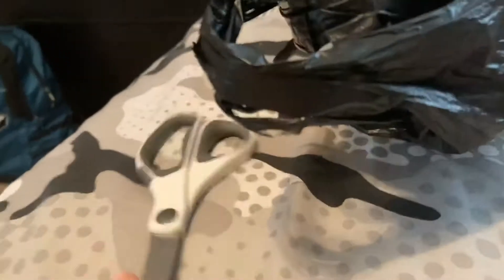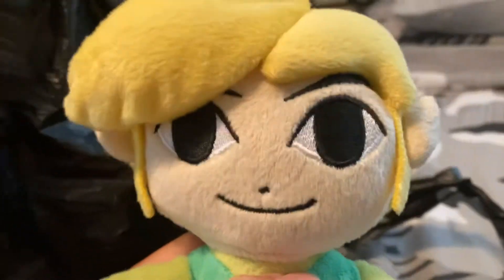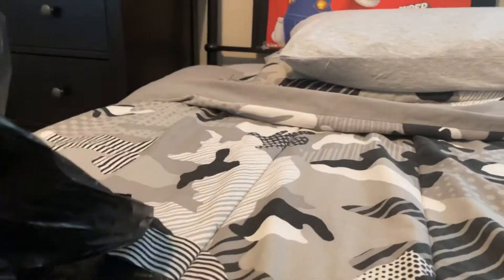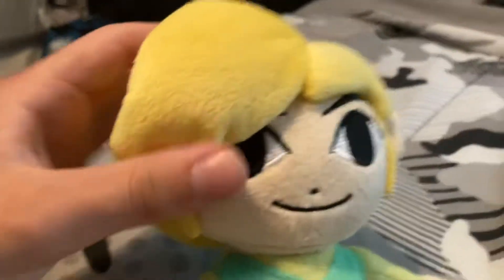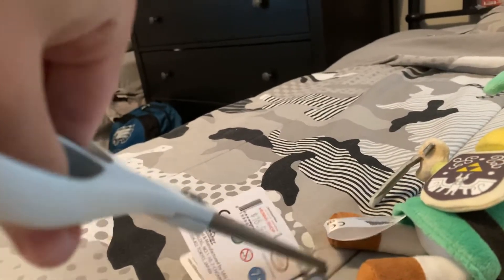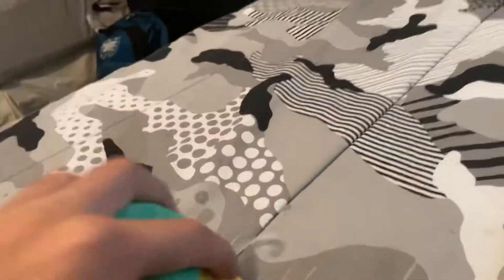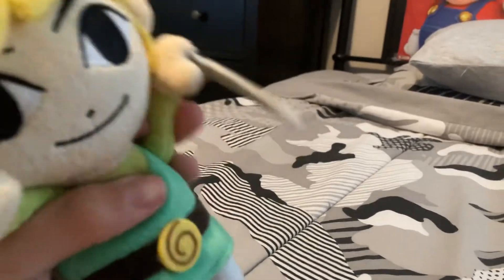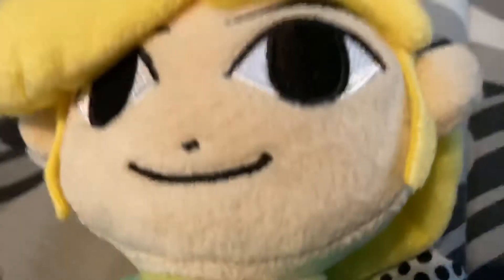Special Unboxing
I shall show you a Unboxing of a plush!